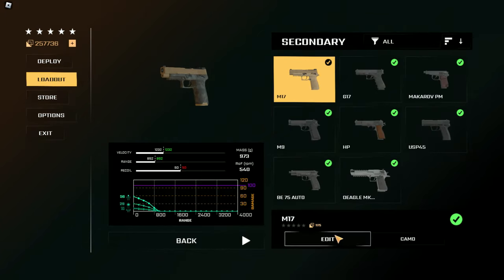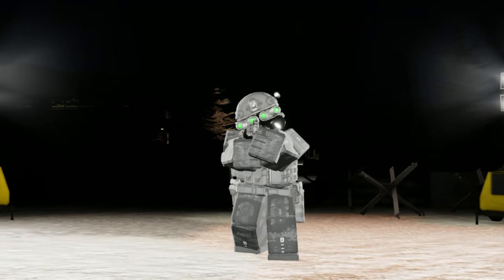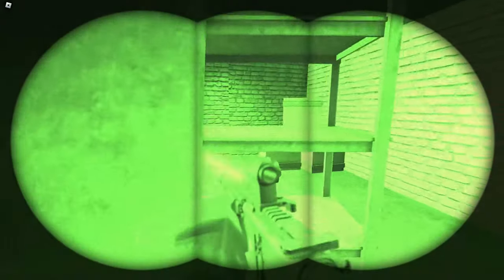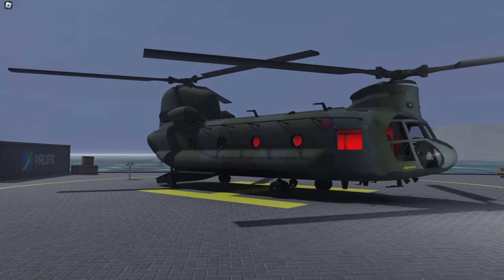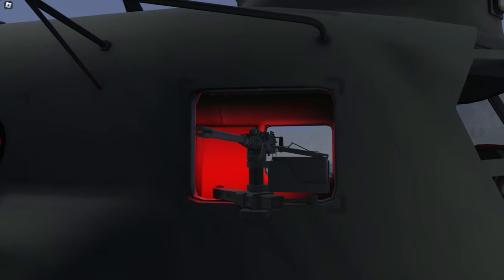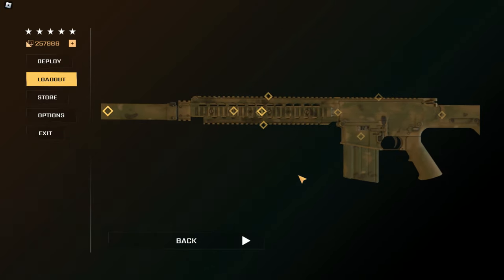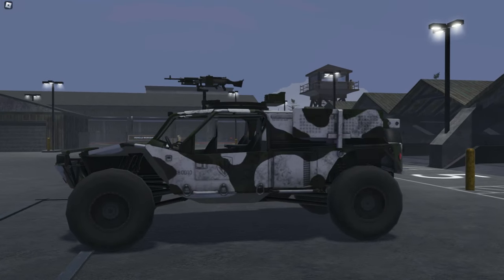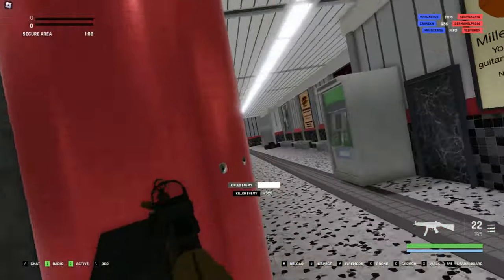What Game Passes Should You Buy? | BRM5 Should You Buy?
In this video I talk about what game passes have to offer for gameplay.